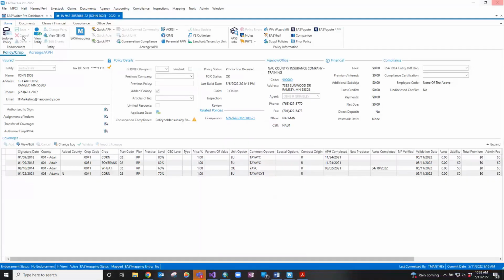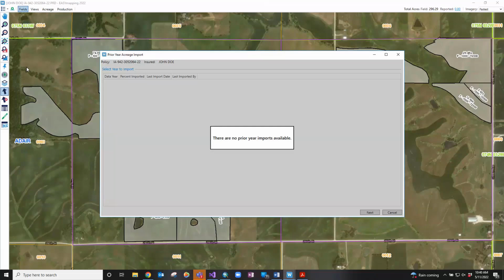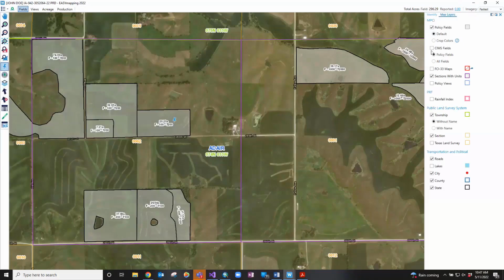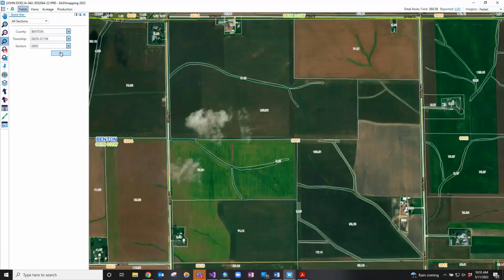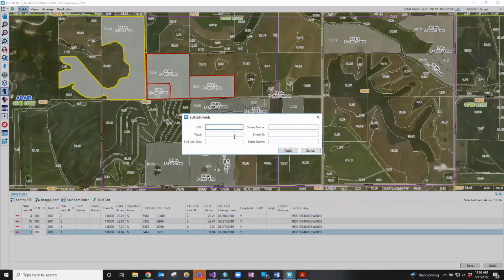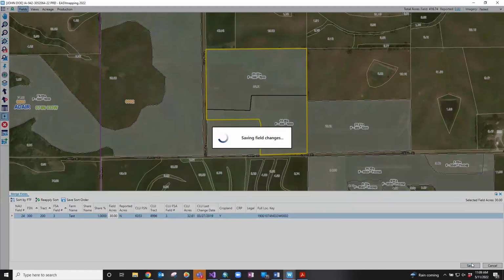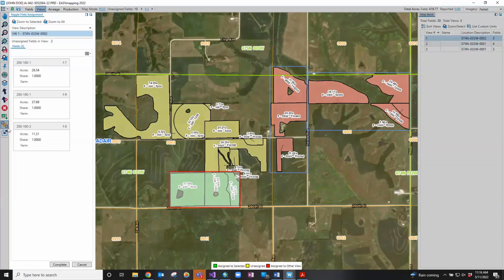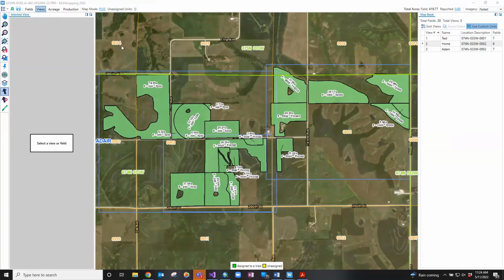NAU Country Connection Webinar: EASYmapping Refresher Course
Join Lead Technology Field Services Tim Manthey as he demonstrates NAU Country’s EASYmapping® system.